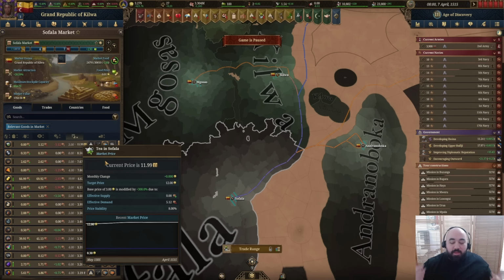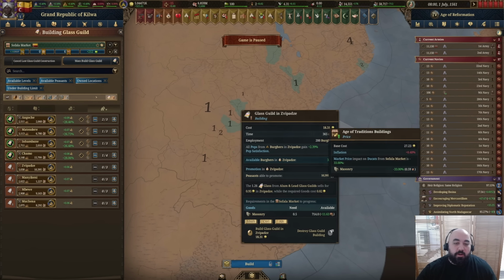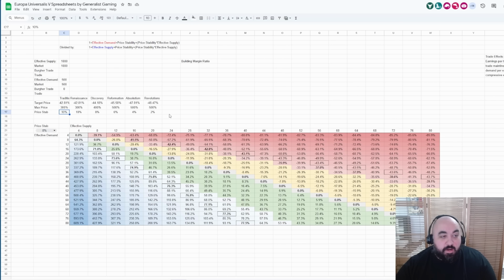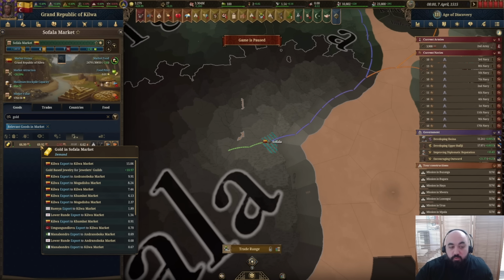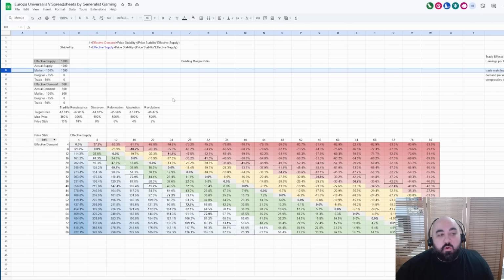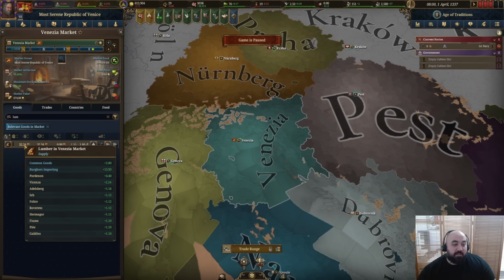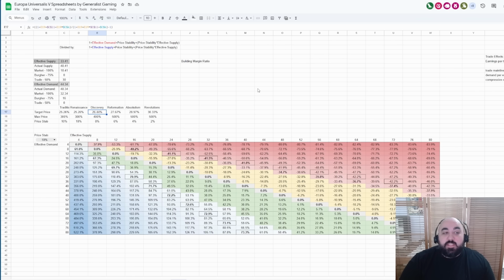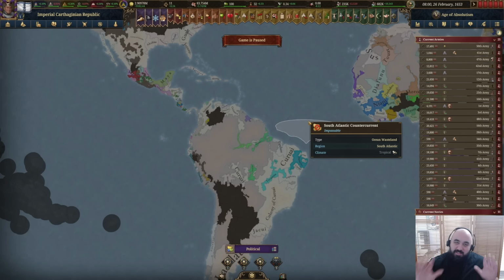Prices Tutorial - Why You Can't Collapse Lumber Prices (and How to Fix It)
Tutorials for both beginners and advanced players. Walkthrough strategic decision process. Generally focusing on economy and empire building.

0:00 Intro
0:42 Why is Price Important?
4:54 The Secret Formula
5:52 NSFW!
9:30 Effective Supply/Demand
11:39 Example Effects
16:41 Hide Your Kids
20:09 Exporting to Lower Prices